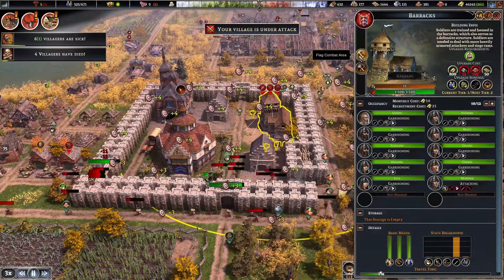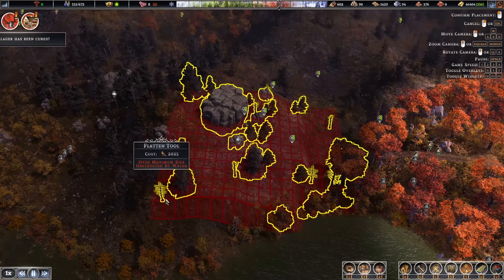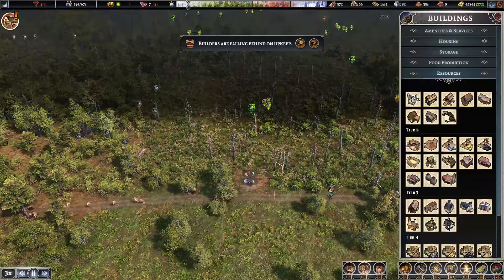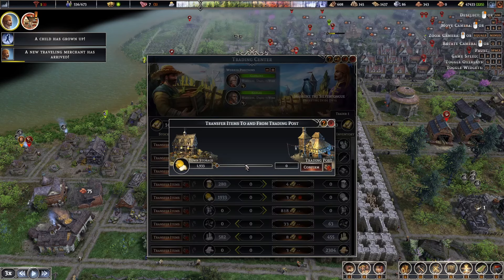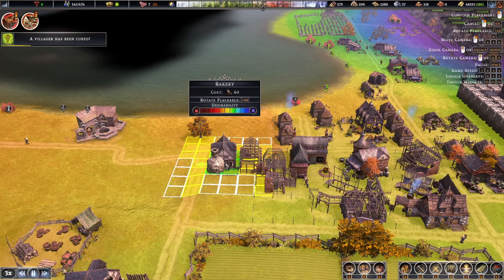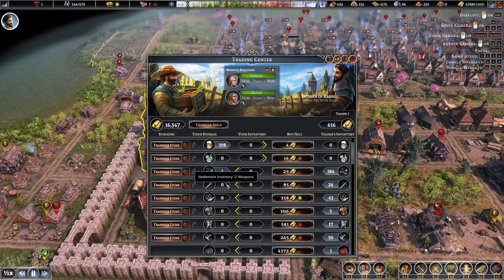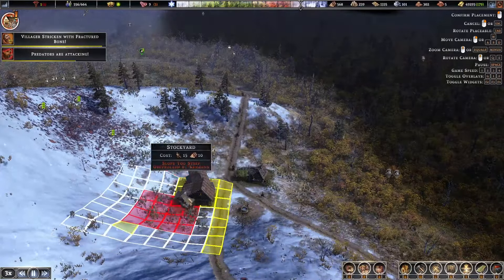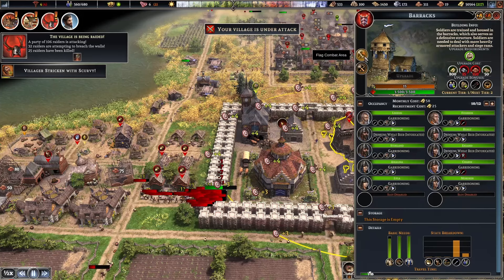Farthest Frontier - Colony Walls and Other Improvements